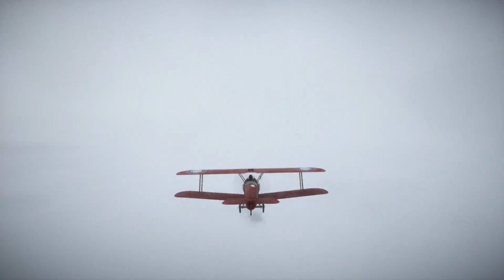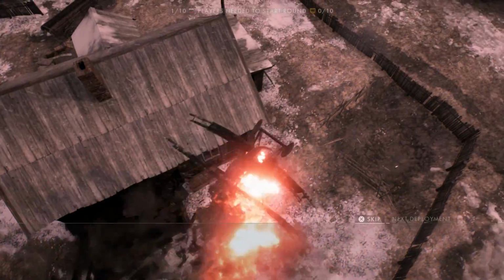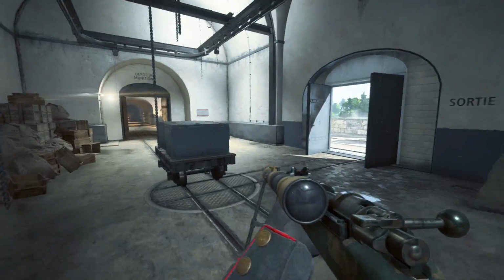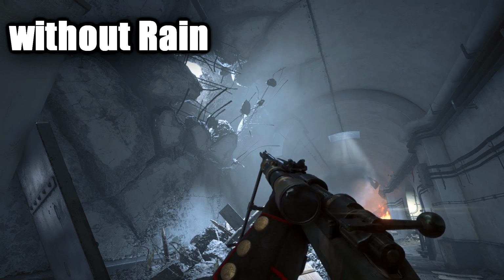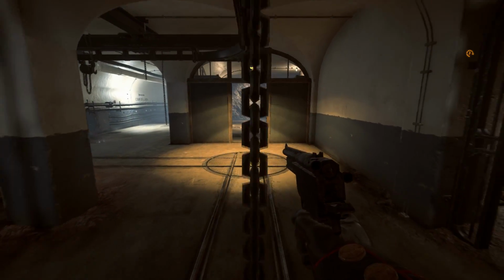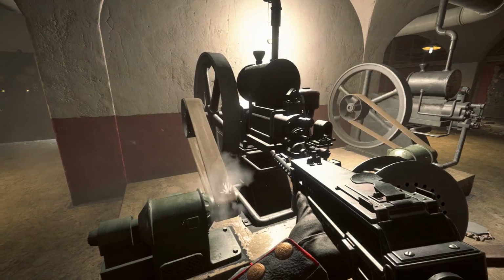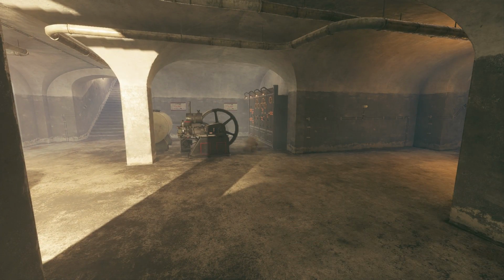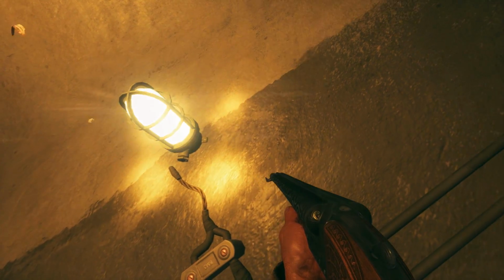SHOOTING STARS DETAIL! | Battlefield 1 Hidden Details (PART 12)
Its been a little while but im back ! in this details video we some very interesting details that are very different from the other details videos. The shooting stars detail is my favorite! Hope you guys ENJOY!